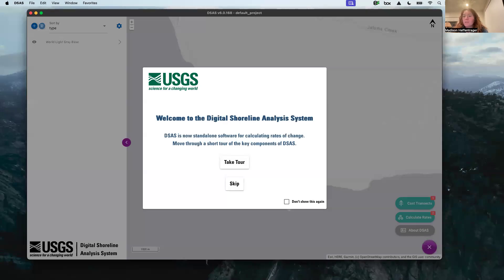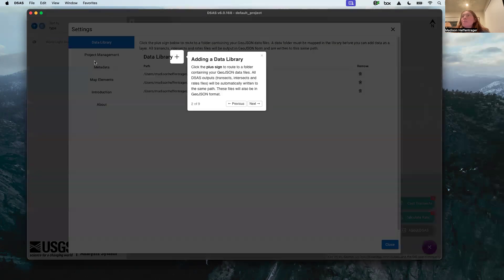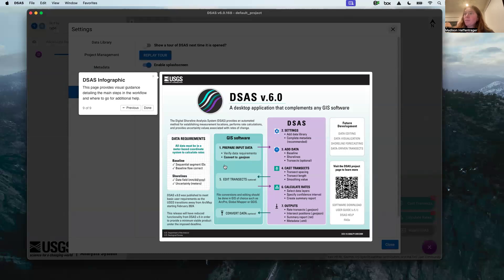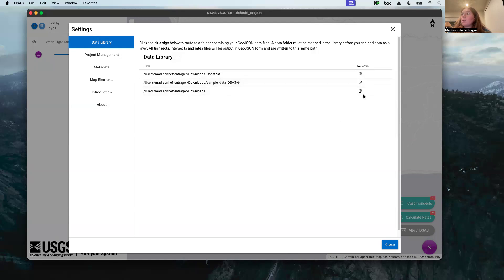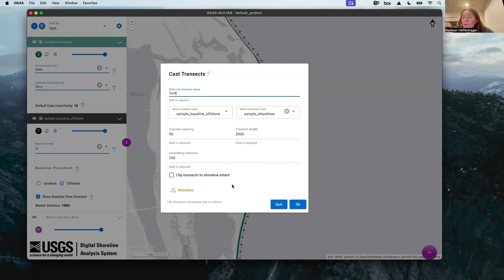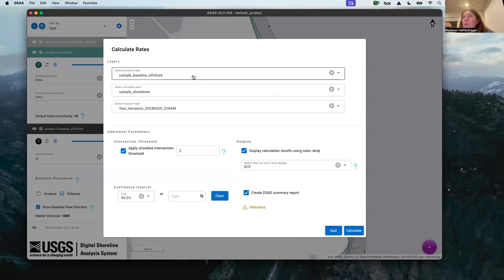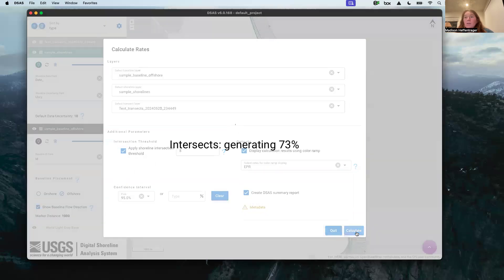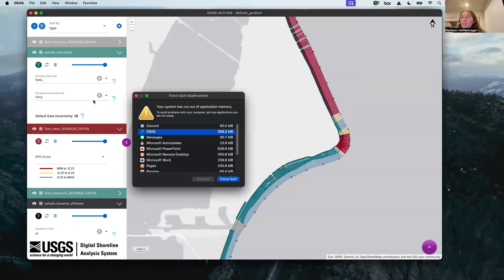DSAS Introduction and Expected Results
This is an introduction to the Digital Shoreline Analysis System (DSAS) standalone application v.6. This video is designed to be Part 1/3 of a working tutorial for my lab members and colleagues.

This video is just an example of how the data is visualized using the shoreline example file from the USGS website. Your input parameters may vary (ex: uncertainty). Review the DSAS handbook for guidelines and information on the input parameters for ideas regarding your specific work. Please be advised that this video is not endorsed by ESRI or the USGS. The workflow presented here is based on the guidelines created by Himmelstoss et al., my interpretation of how to use the tool, and the needs of my project.

DSAS was created by the USGS and documentation can be found